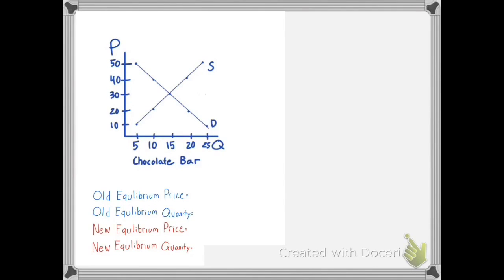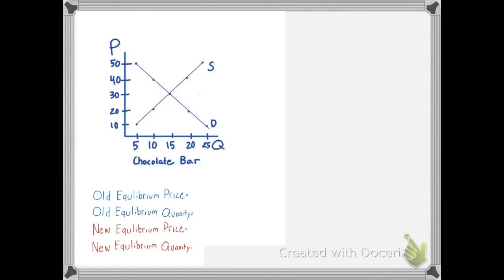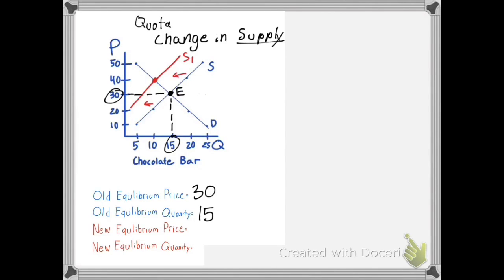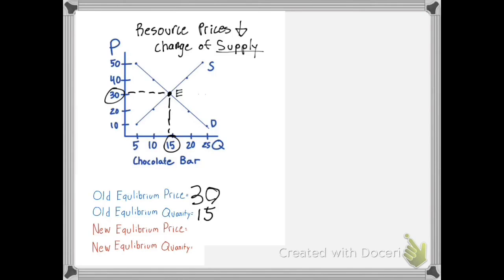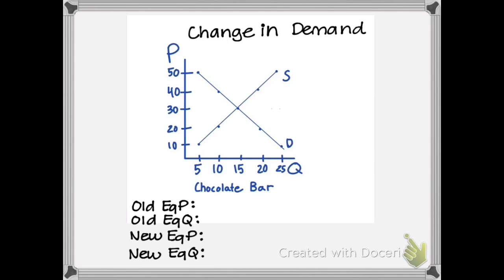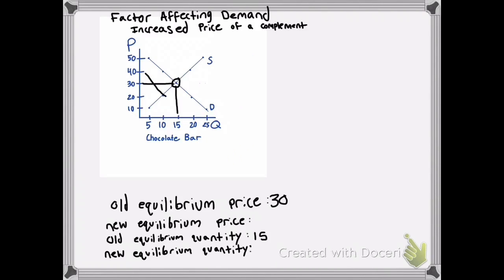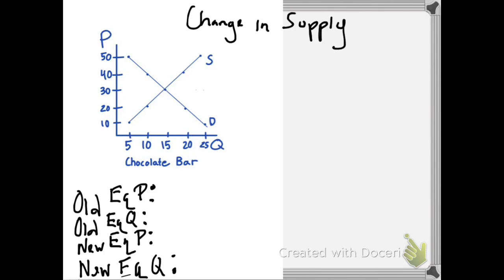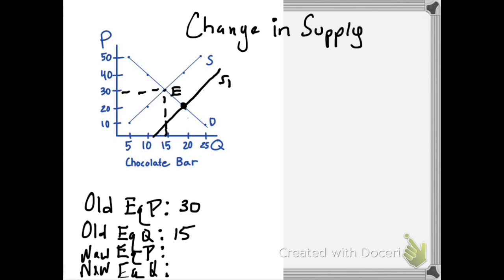Econ Graphs of Supply and Demands